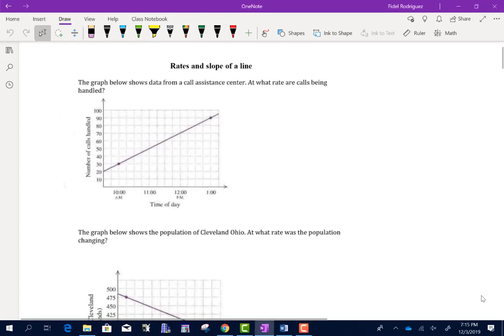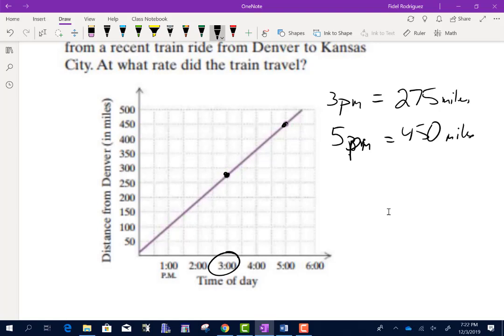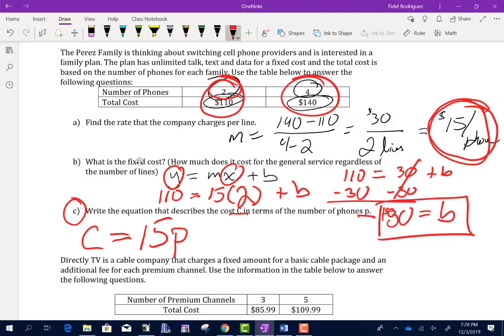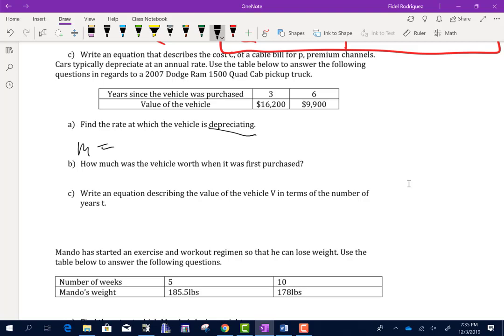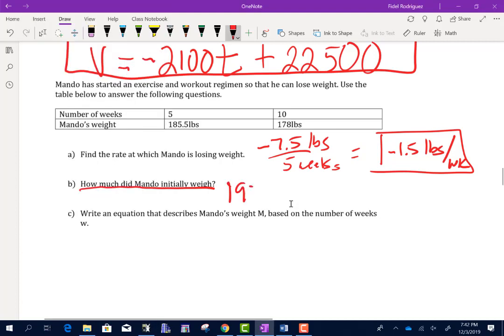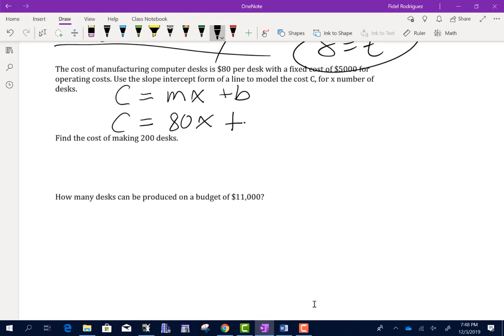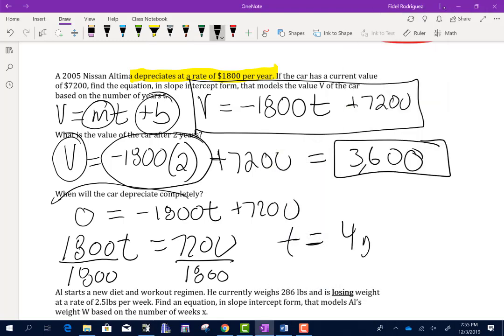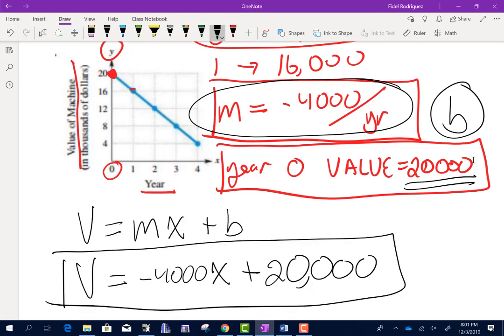stats linear modeling and rates